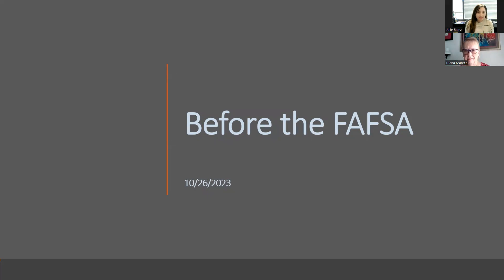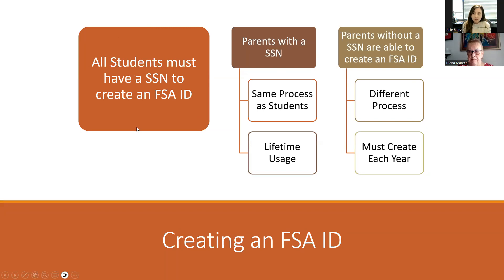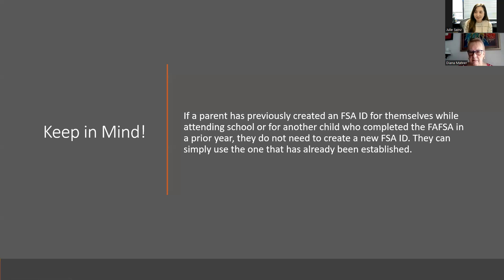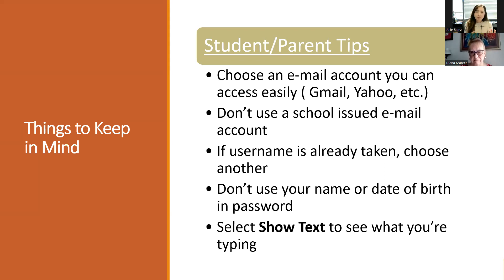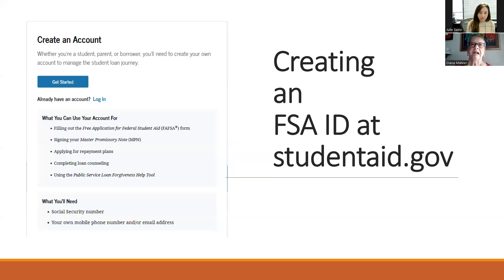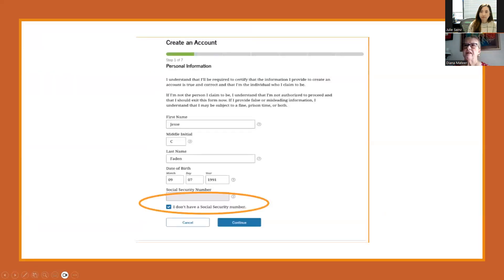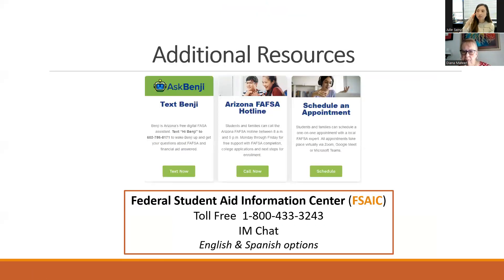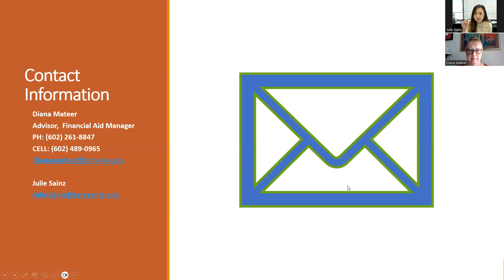FAFSA Bootcamp | Preparing for the Better FAFSA Form